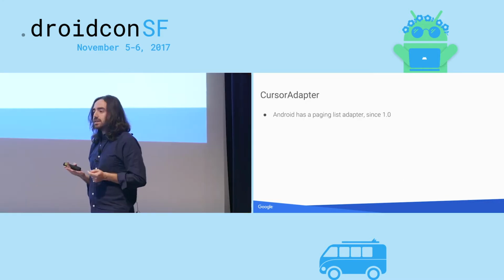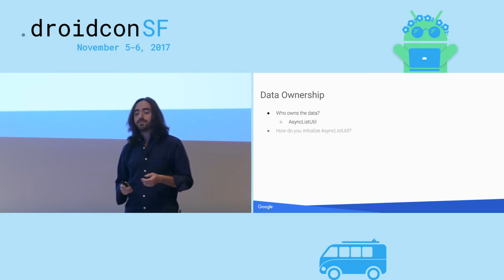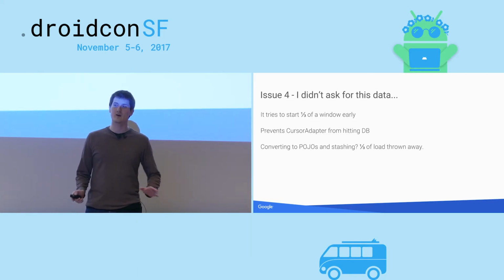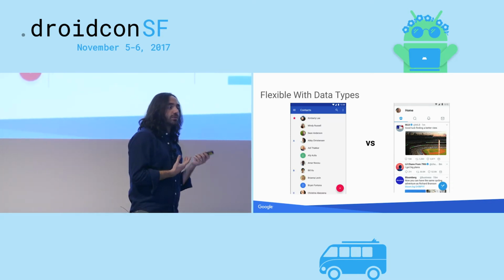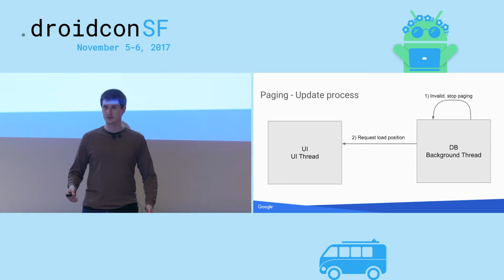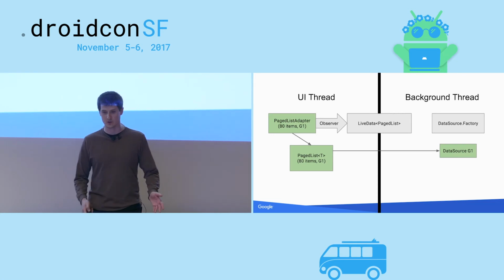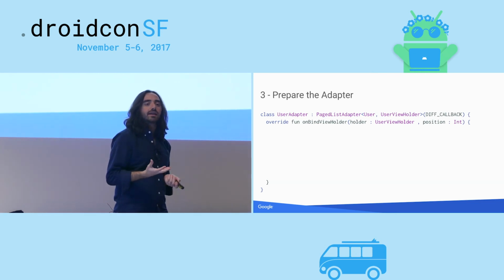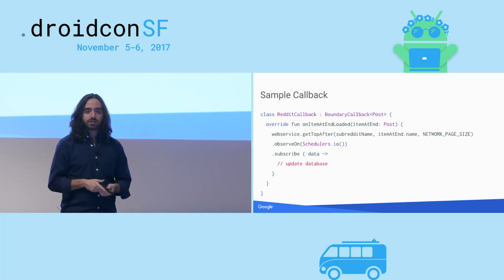droidcon SF 2017 - Efficient Lazy Loading for RecyclerView with Room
Yiğit Boyar & Chris Craik, Google

RecyclerView can be used to display a long list of items efficiently but sometimes; even the list itself is too big to load into memory. Unfortunately, it is not easy to load data lazily but still provide a great user experience. We will first discuss the shortcomings of the current lazy loading solutions, go deep in the SQLiteCursor class and clarify why we need better lazy loading APIs. Then; we are going to talk about the new Paging component, show how it tackles these problems and finally mention the integration with Room and the future plans.